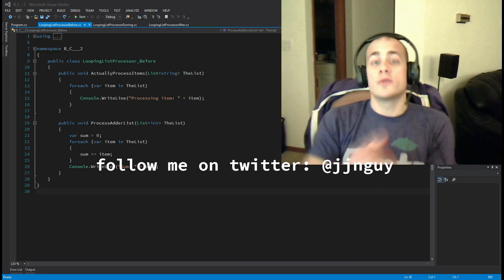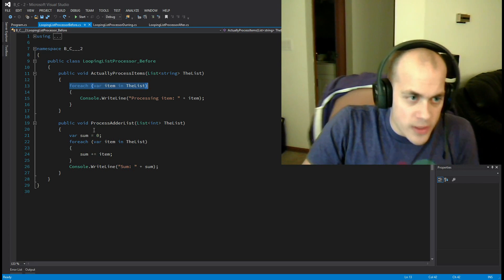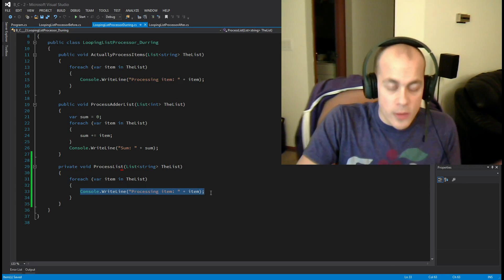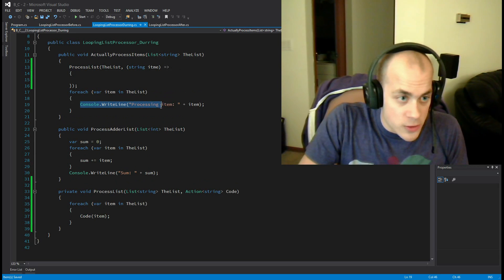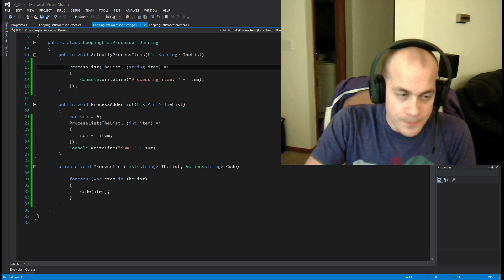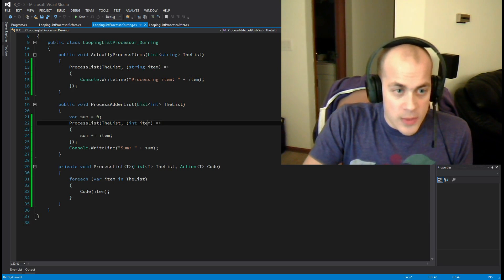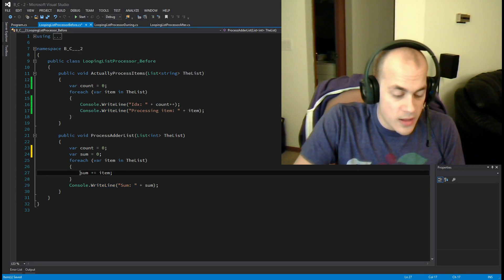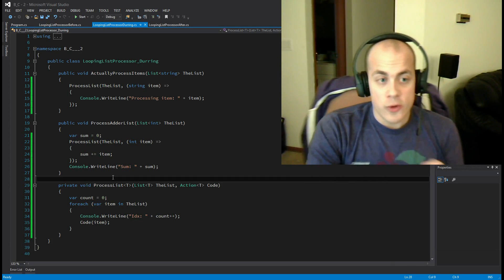B&C - C#, Lambdas, and Code Reuse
Today we learn about how using C#'s functional programming aspects (lambdas and actions) can help with code reuse and keeping your code DRY. (Don't repeat yourself.)